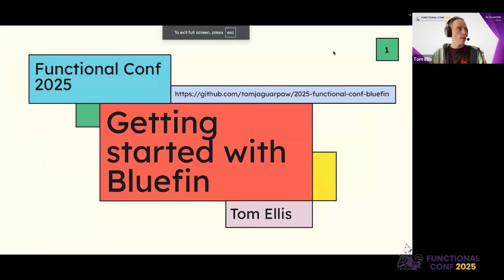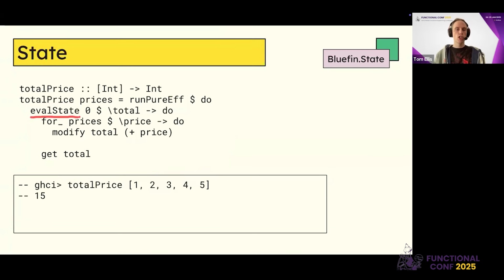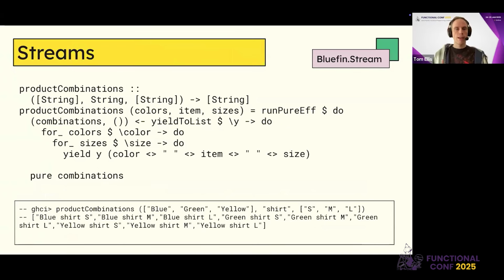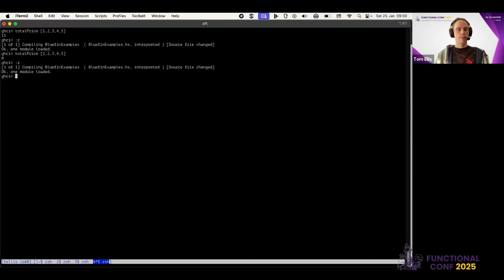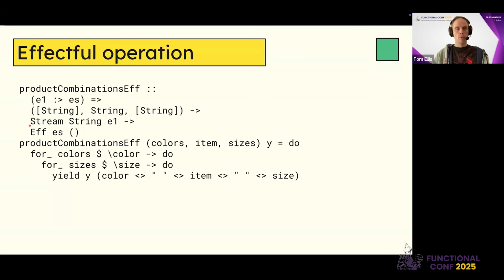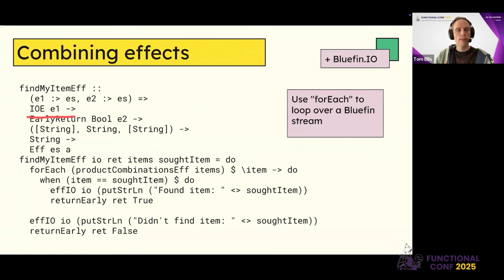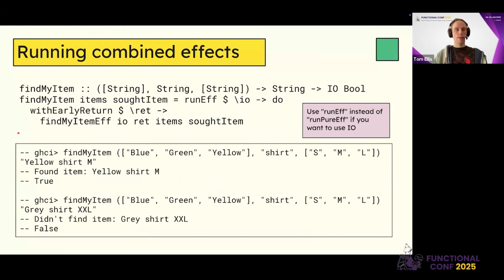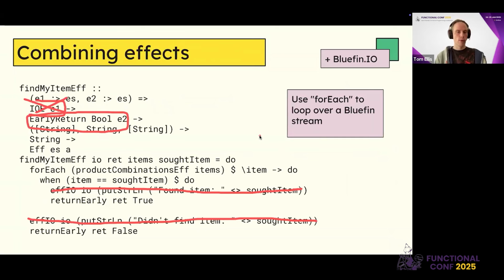Get started with Bluefin by Tom Ellis FnConf 2025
Bluefin is a new effect system for Haskell which provides a simple interface to composable and efficient effects. Unlike existing effect systems, it represents effects by value-level "handles" or "capabilities", not at the type level. This short tutorial will show you how to get comfortable and write your first programs with Bluefin.